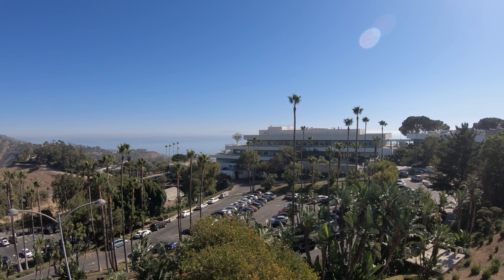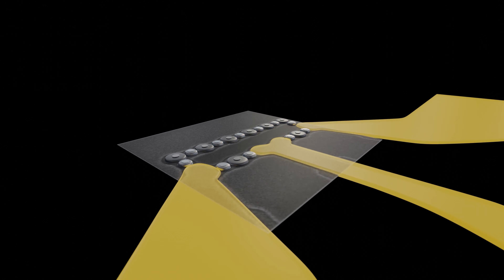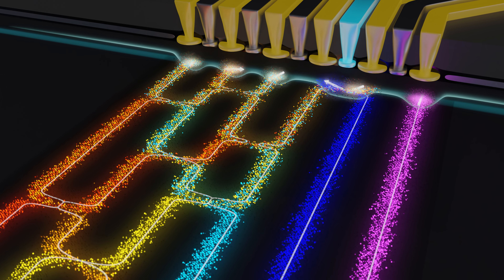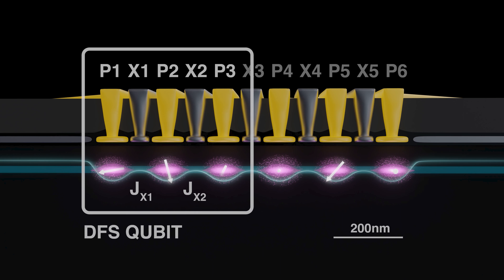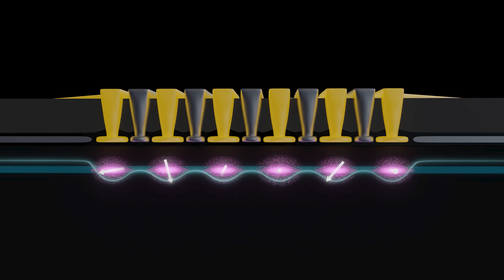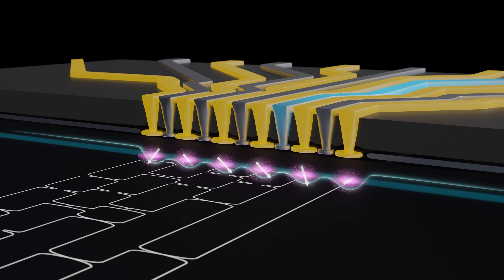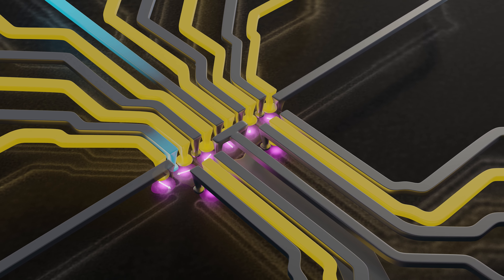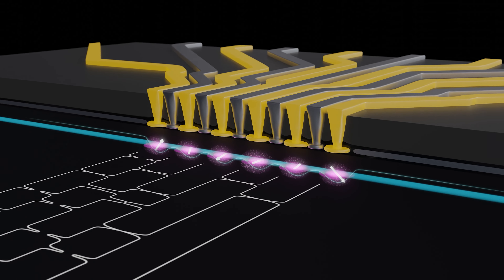Universal logic with encoded spin qubits in silicon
HRL Laboratories, LLC, has published the first demonstration of universal control of encoded spin qubits. This newly emerging approach to quantum computation uses a novel silicon-based qubit device architecture, fabricated in HRL’s Malibu cleanroom, to trap single electrons in quantum dots. The article Universal logic with encoded spin qubits in silicon was posted online ahead of publication in the journal Nature. HRL is a world leader in silicon qubit technology.

0:00 Introduction
0:45 The major features of this new result
1:24 Explanation of the demonstration
2:41 The team that made this possible